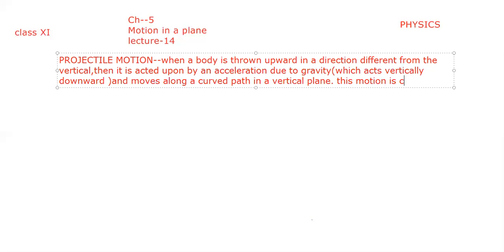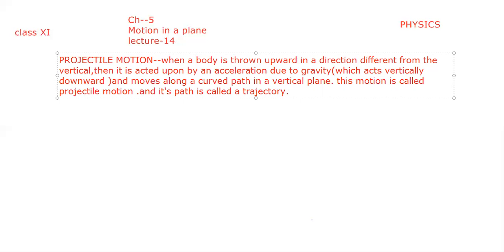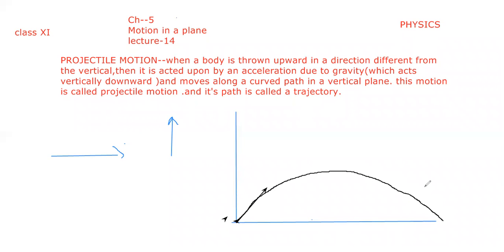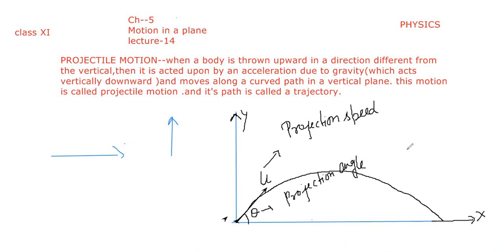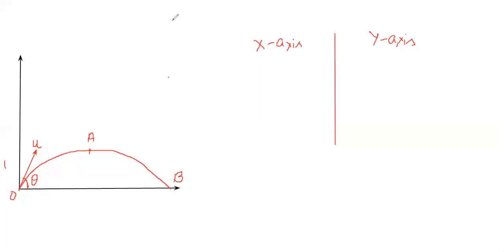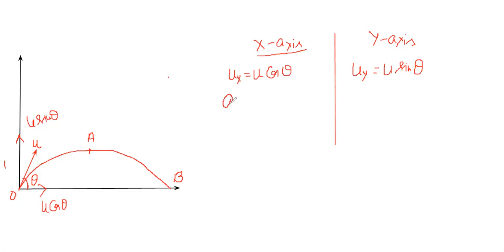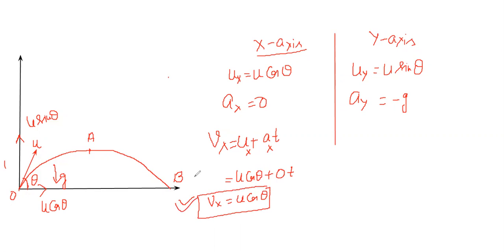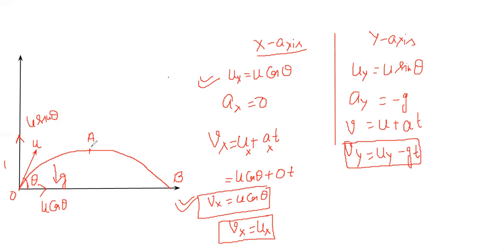Motion in a Plane (Vector) part-13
PROJECTILE MOTION,HORIZONTAL VELOCITY,VERTICAL VELOCITY,TIME OF FLIGHT,CLASS XI,VECTOR,PHYSICS